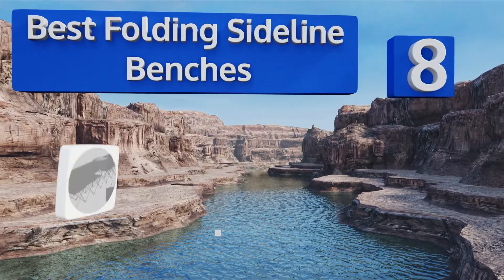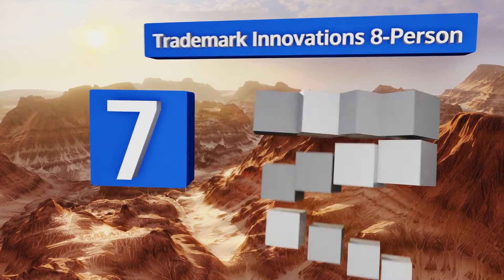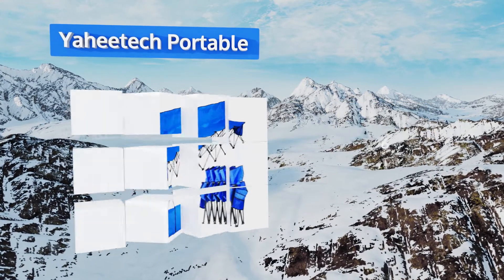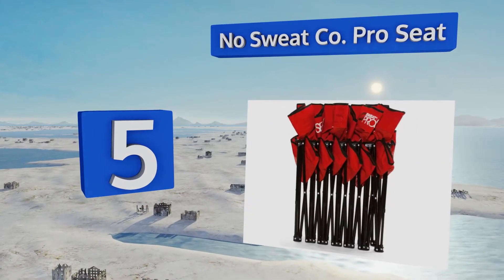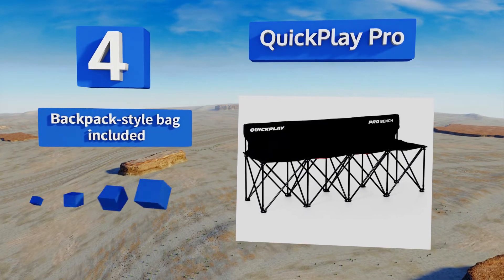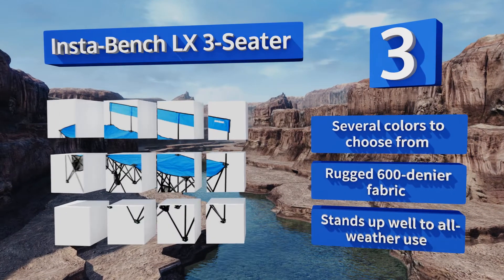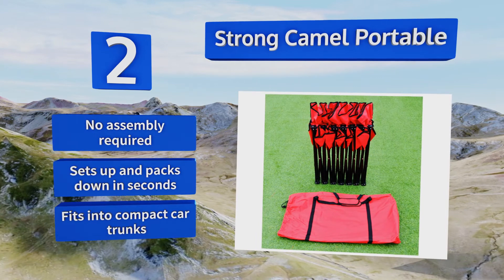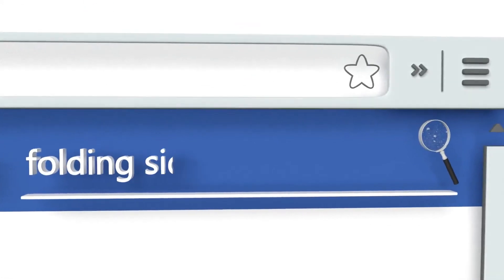8 Best Folding Sideline Benches 2018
Our complete review, including our selection for the year's best folding sideline bench, is exclusively available on Ezvid Wiki.

Folding sideline benches included in this wiki include the trademark innovations attached cooler, insta-bench backless, strong camel portable, quickplay pro, trademark innovations 8-person, no sweat co. pro seat, insta-bench lx 3-seater, and yaheetech portable.